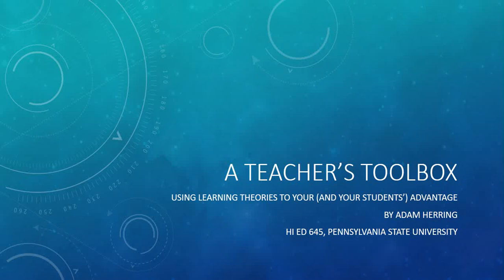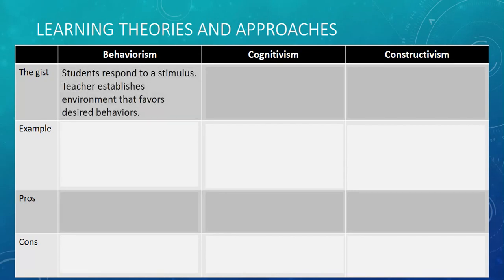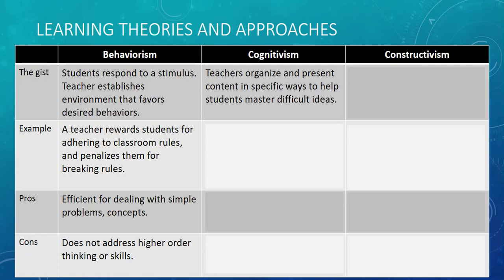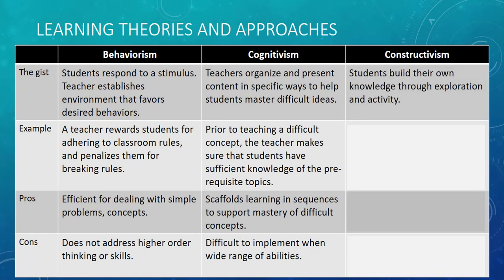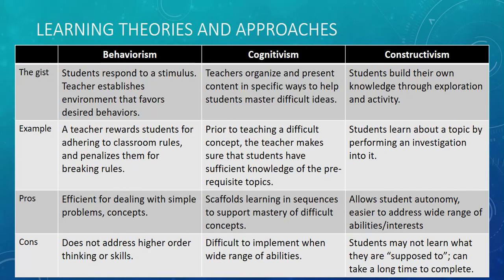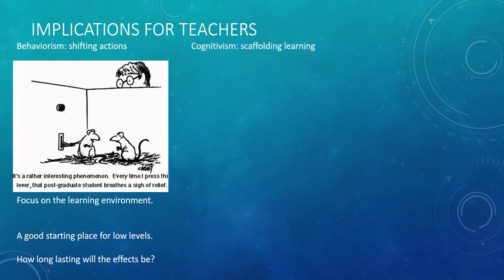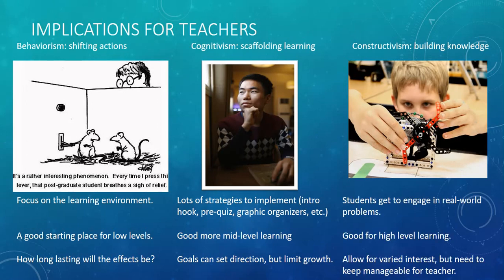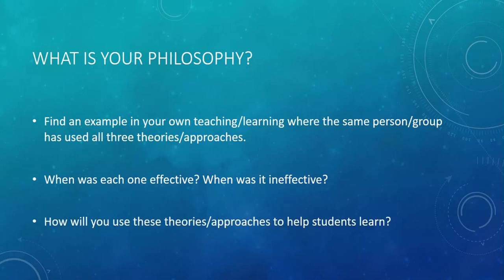Three theories of learning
I made this presentation for a course on College Teaching. It felt a bit rushed at times, but I hope it is useful for you.